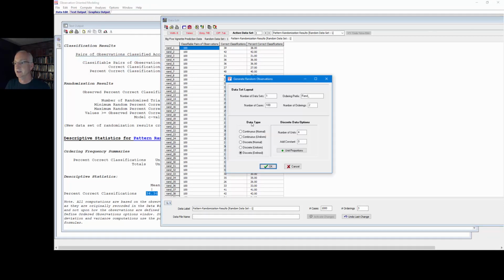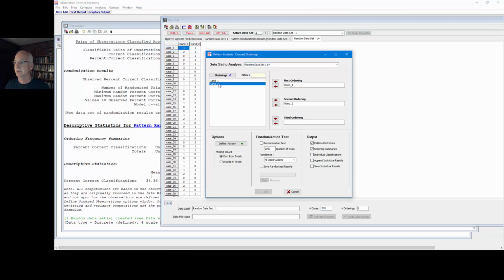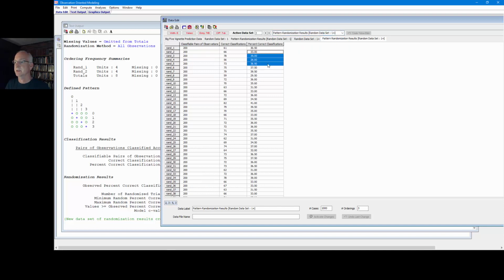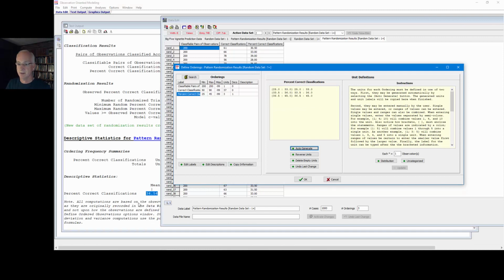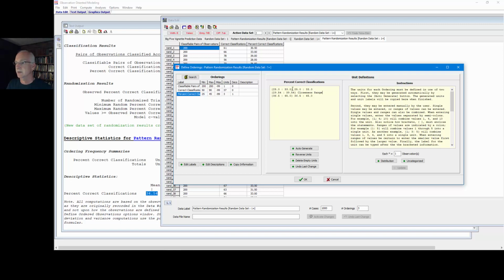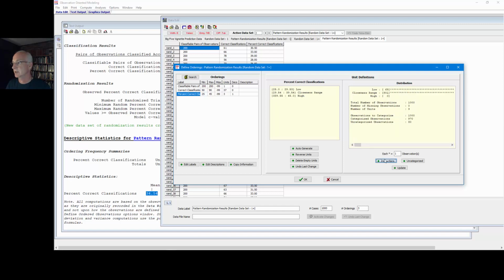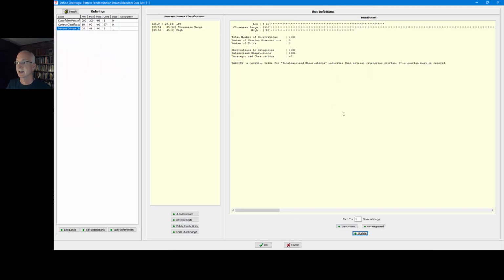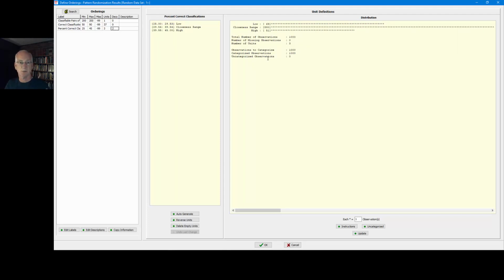Pattern Analysis -- Crossed Orderings : Planning Sample Size II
Demonstrates how to plan sample size for a study using the Pattern Analysis -- Crossed Orderings procedure in the OOM software. Be sure to visit the PA_Crossed link below and read up on the a priori procedure relied upon in this video.